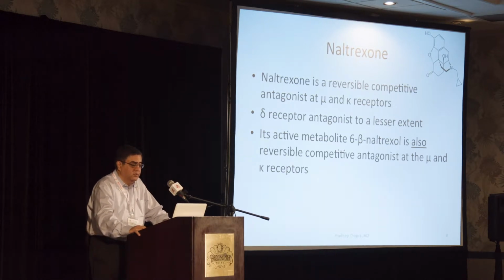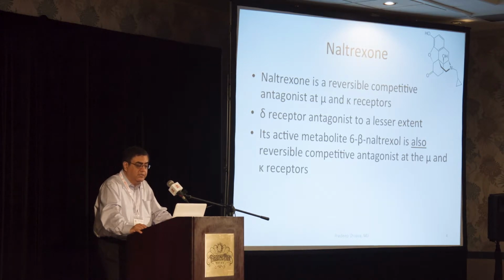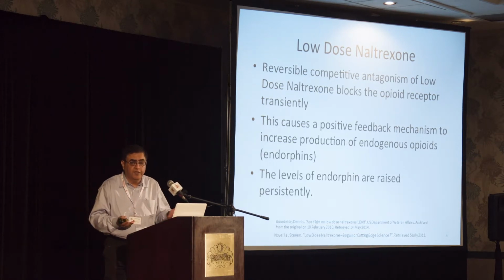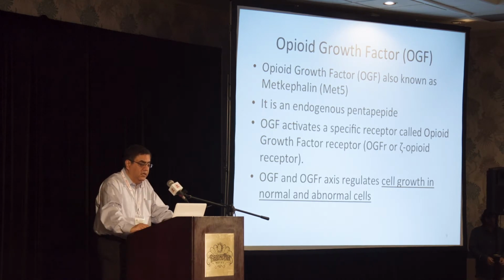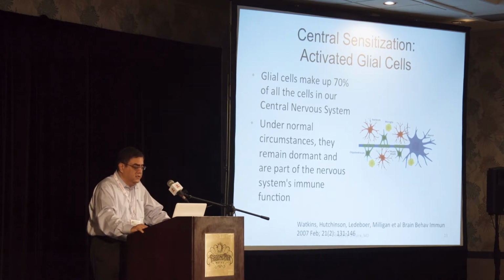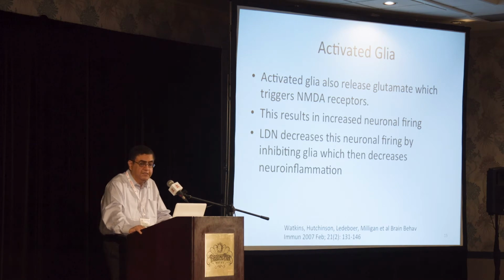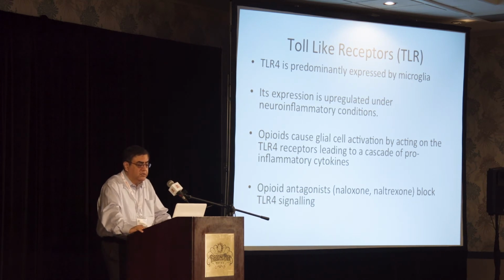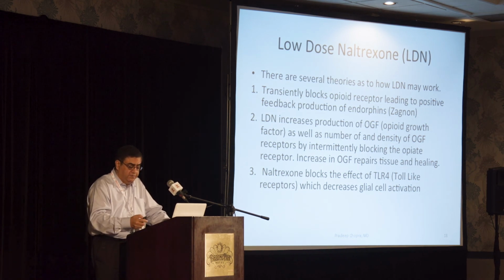CRPS Update 2018 Pradeep Chopra, MD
This is a presentation from the CRPF Forum meeting in 2018. It is about the diagnosis, cause, treatments available.  The talk includes the good and bad about treatments offered.